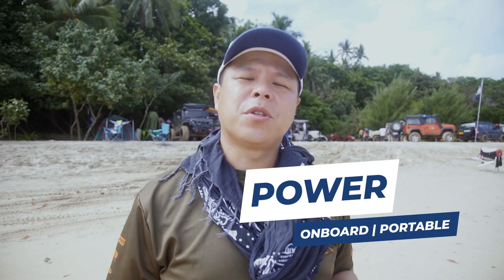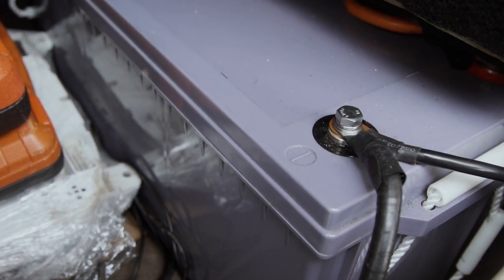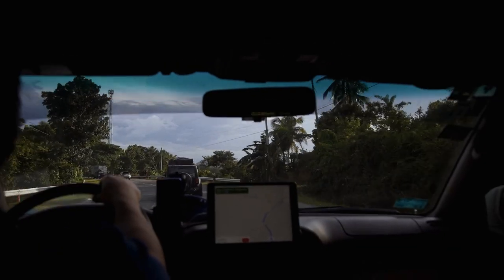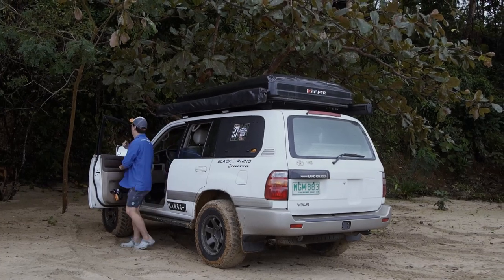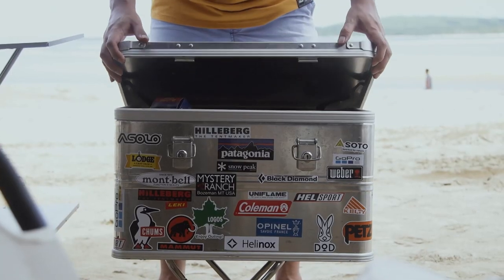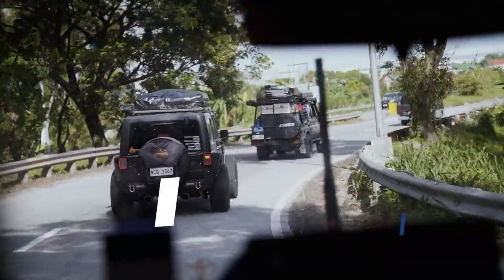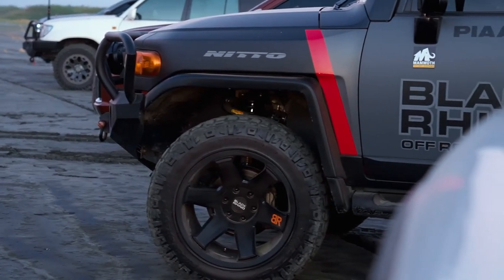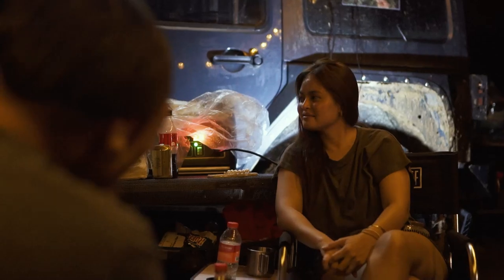5 BASIC THINGS WE RECOMMENDED TO GET STARTED OVERLANDING | OVERLANDING 101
In this week's video we discuss 5 important things that you may need when overlanding. These 5 things are what we suggest and recommend but of course anyone can get started with overlanding with whatever they have. At the end of the day it's all about having fun, making good memories and spending time with the people that you love.